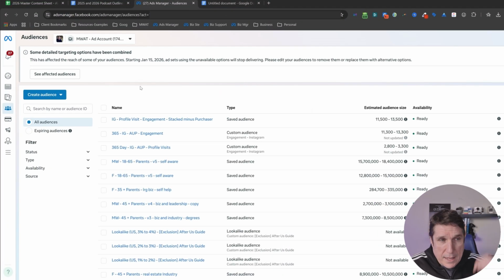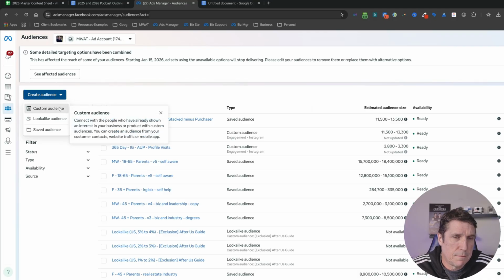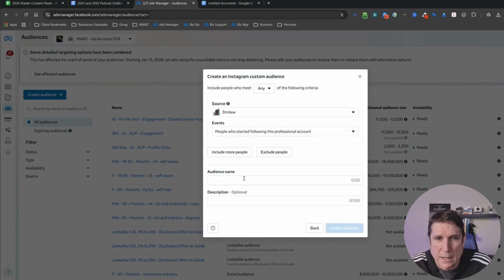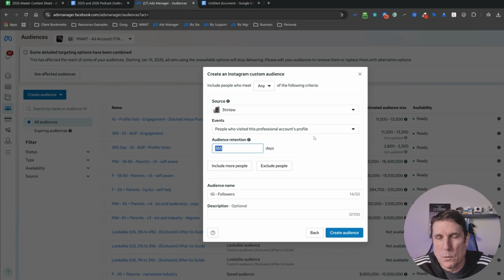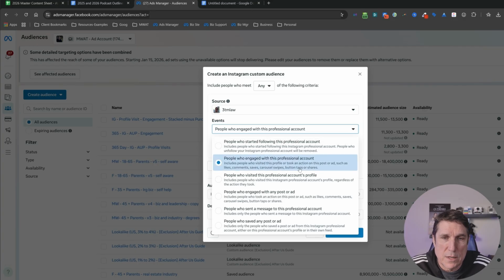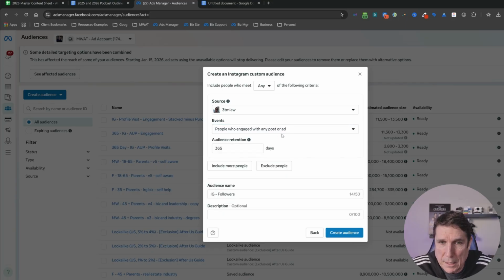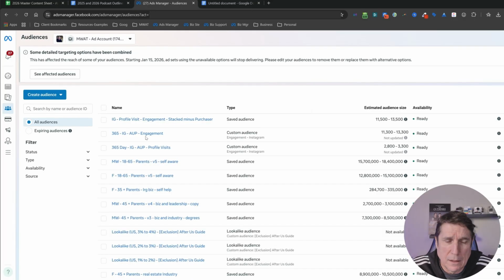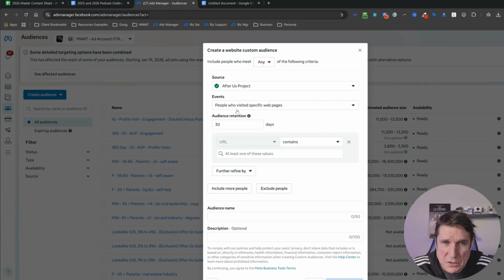Your Retargeting Isn't Working Because of This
Retargeting isn’t what you think.

Warm traffic does not automatically mean cheaper leads. And booking calls straight from retargeting almost never works the way coaches expect.

In this episode, we break down the top retargeting audiences that actually convert, what creative works best, why dynamic ads matter, and how seven-figure coaches use retargeting to build certainty, not just chase quick wins.

If you want to know how 7-figure coaches approach ads, it’s all in the next video